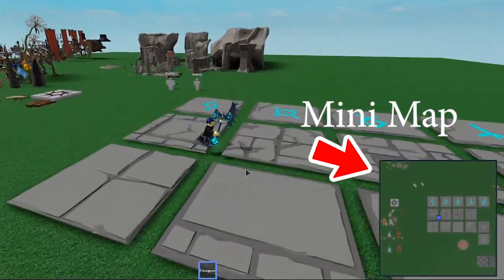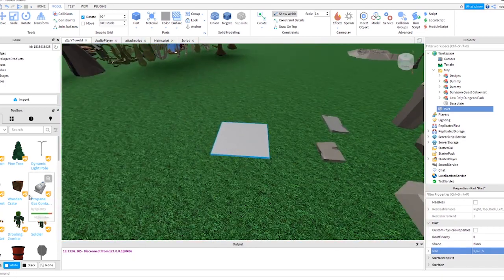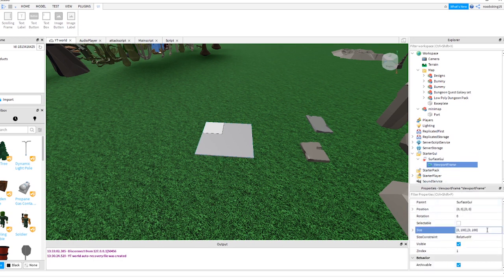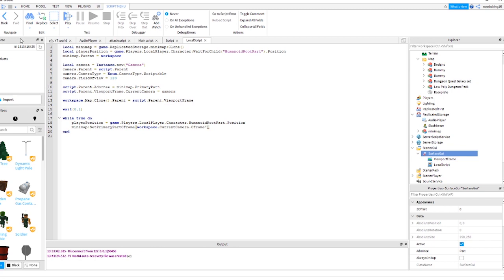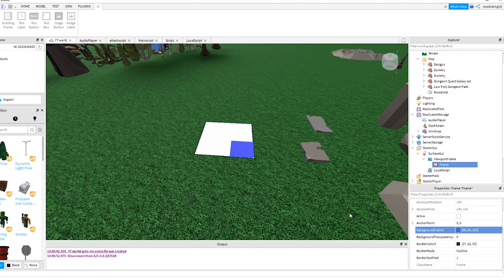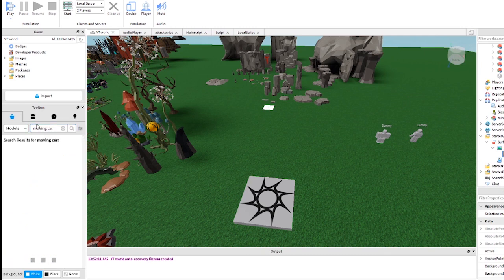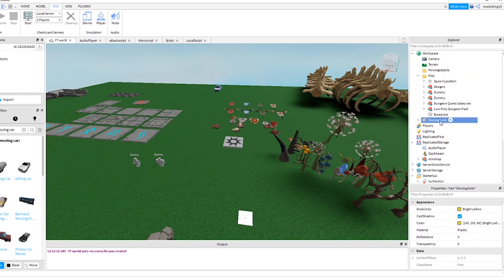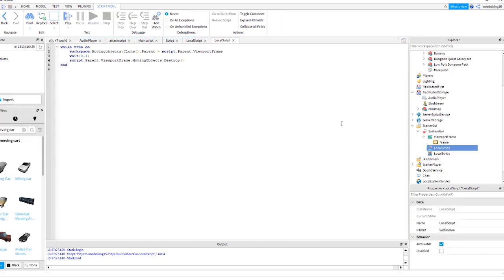How to create a Mini Map in Roblox Studio Tutorial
In this Roblox Studio Tutorial I'll show you how to create a mini map for your game. Our mini map shows all the objects of the map in a surface GUI and a frame is used to mark a center point, which show's where the player is. A script is coded to handle moving objects,  things like cars, trains etc are shown moving properly on the mini map.

The mini map uses a View port frame to display the map, and there are 2 short scripts for this Roblox Tutorial. These are easy to follow, I always give clear instructions and show you how to bug test the code so that you can get it working in your game.

This is the best mini map scripting tutorial that creates a map similar to Jail break and other games. If you are looking for, easy to follow tutorials with code that actually works your in the right place! Every step is shown so you just need to follow along to create this mini map for your game! Making use of the Roblox surface GUI is one way you can create this mini-map, you could also use another Roblox GUI, such as a Screen GUI but I found this lagged a bit so decided to use the surface GUI instead.

For Roblox scripting tutorial's and other great help videos please send some of these below: